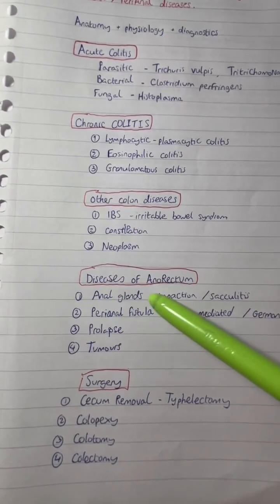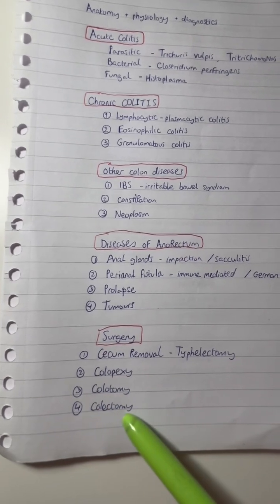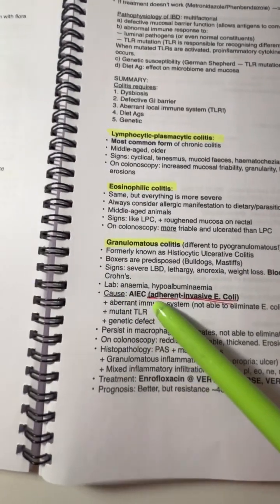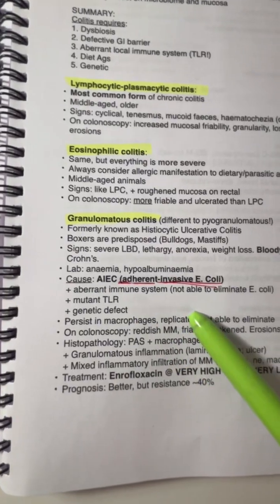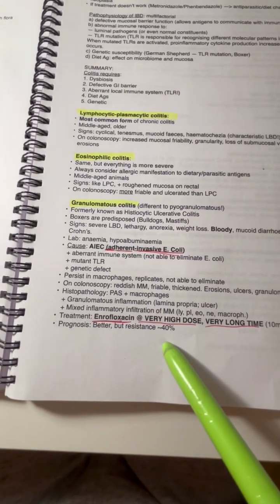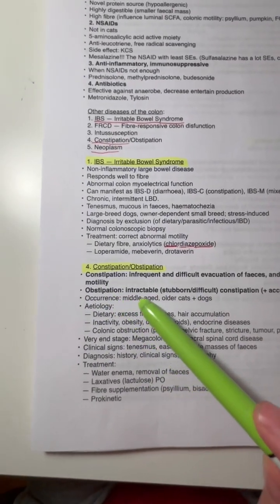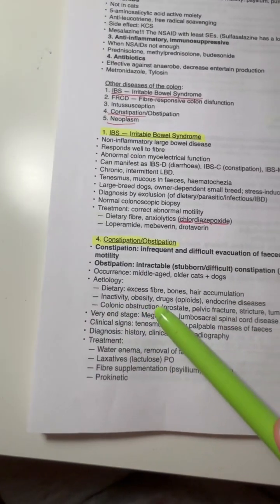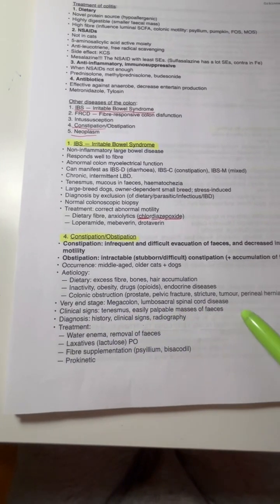SAM4: Diseases of the Large intestines. Perineal diseases